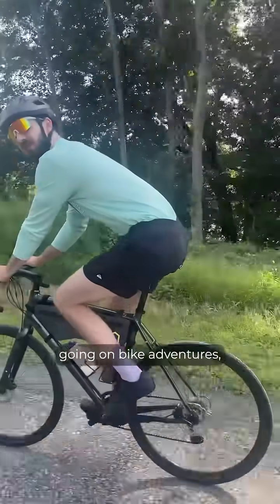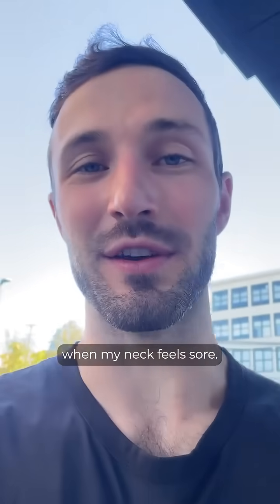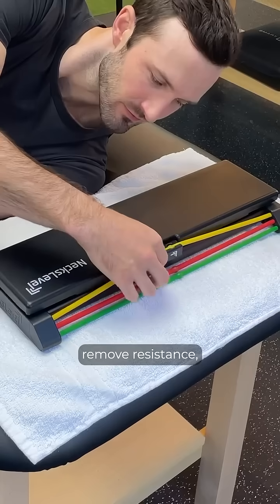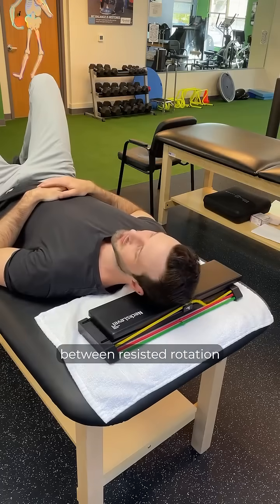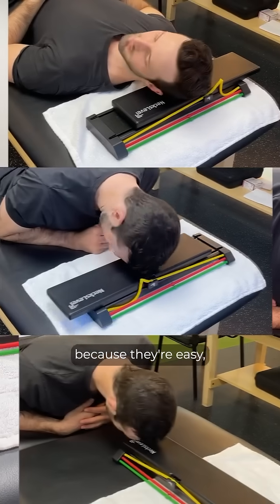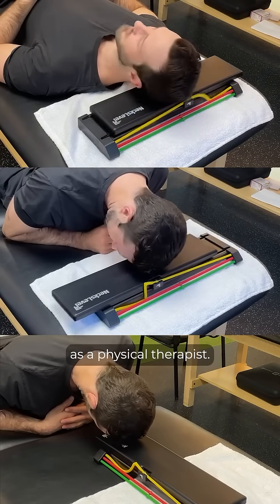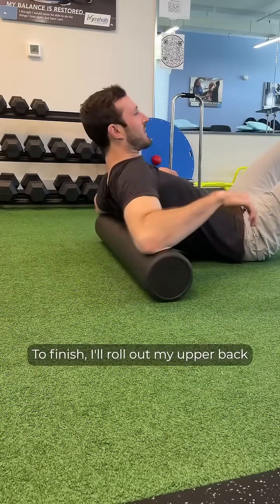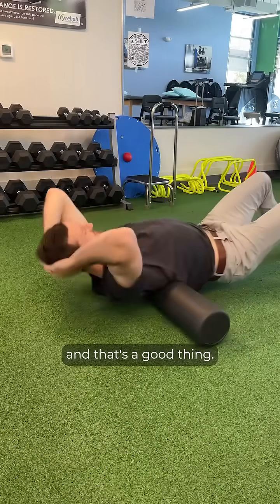Sports & Screen Time Affect Your Neck Health: Neck Pain Relief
In this video, Dr. Scott Dickenson, founder and CEO of NecksLevel, talks about how sports and spending time on the computer remind him to take better care of his neck.

To combat the strain, he incorporates the NecksLevel Glide Pro as a tool to strengthen and stabilize his neck, helping to prevent pain and stiffness. What are the habits or activities that make you realize your neck needs more attention?

🔔 Say goodbye to neck pain and hello to a pain-free neck with NecksLevel!

✅  About NecksLevel.

Welcome to NecksLevel, your go-to destination for battling neck pain with ease! Our channel provides simple, effective exercises using our neck rehab devices that are NecksLevel Glide and Glide Pro devices. Whether you want to strengthen, stretch, or relieve your neck, we're here to help. Say goodbye to neck pain today with NecksLevel!